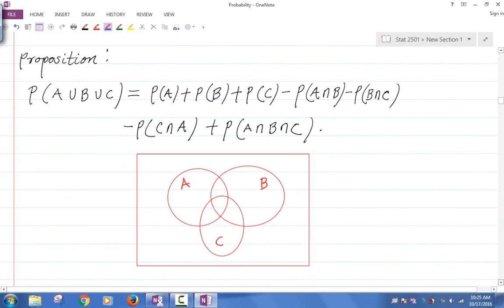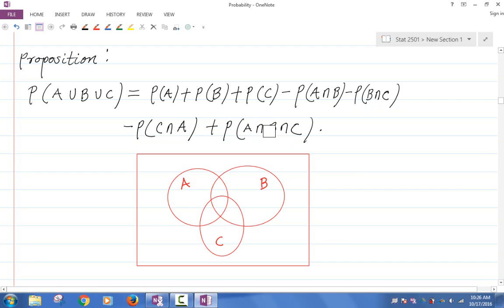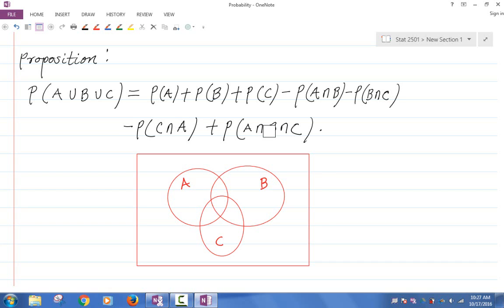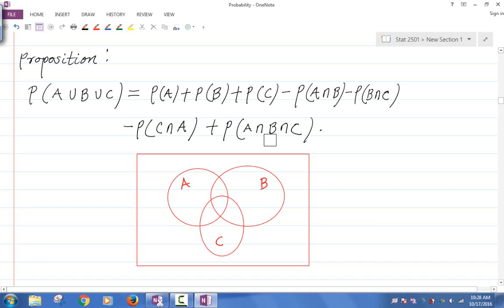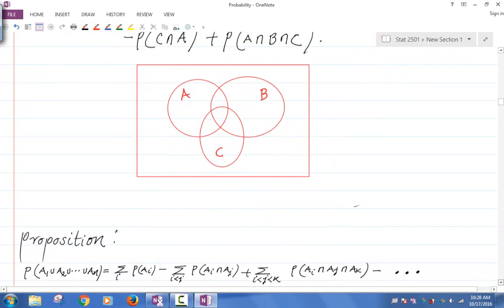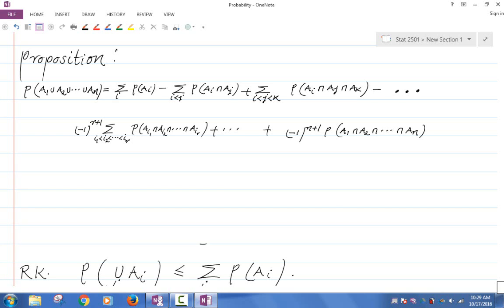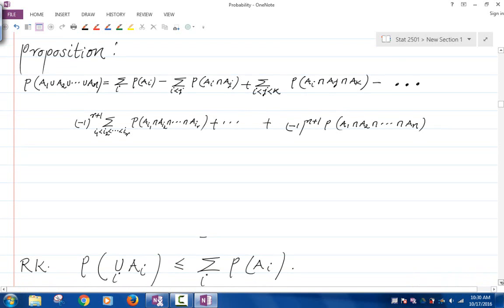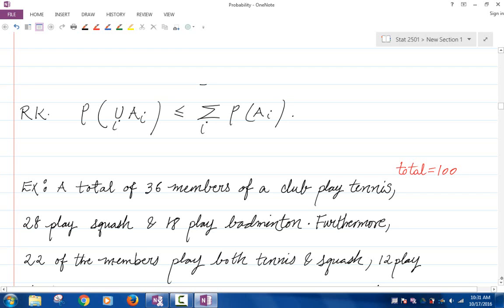Ch3L27 Inclusive Exclusive Principle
Inclusive Exclusive Principle